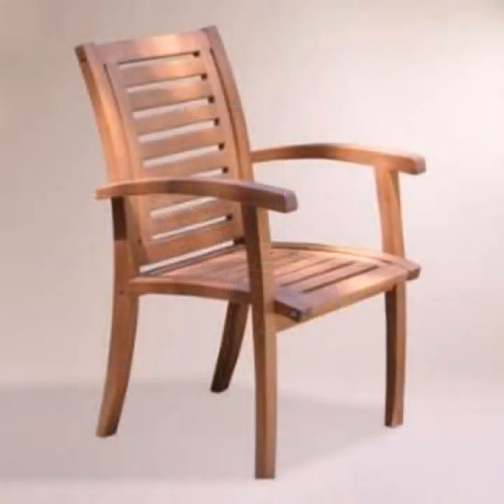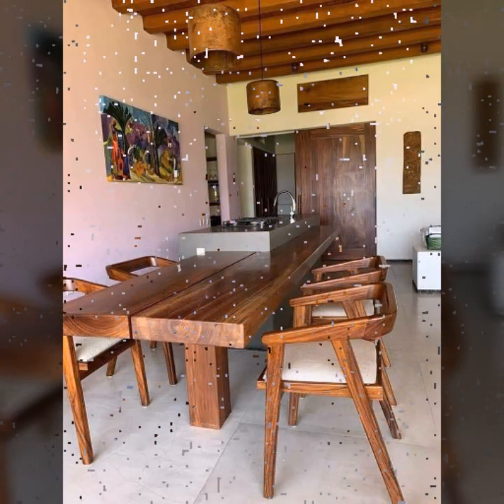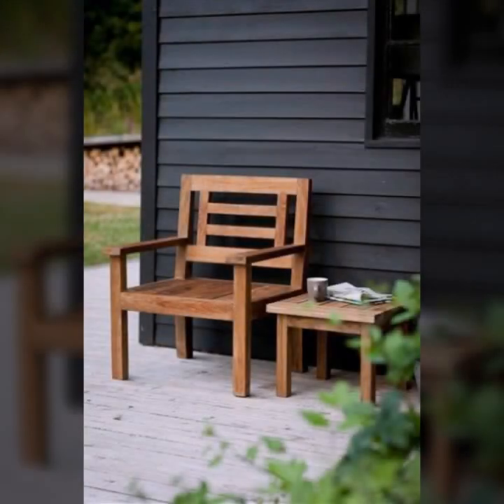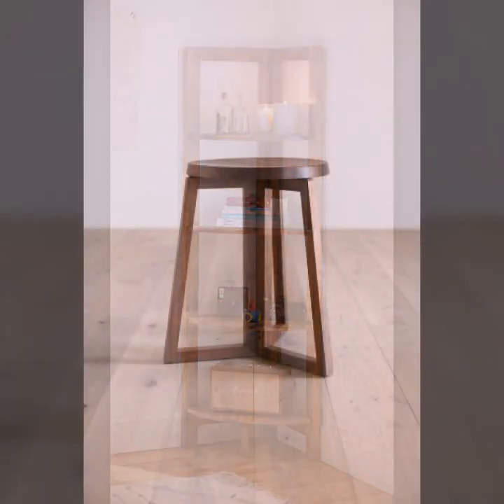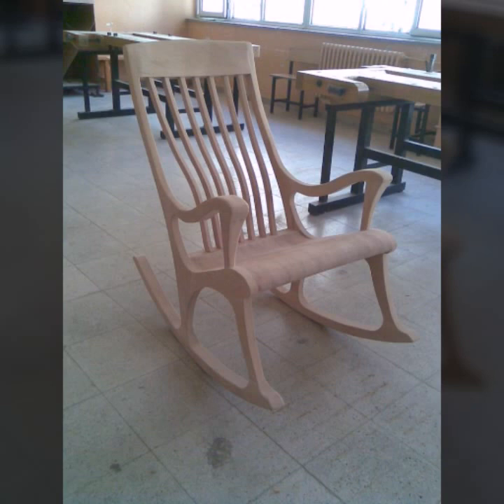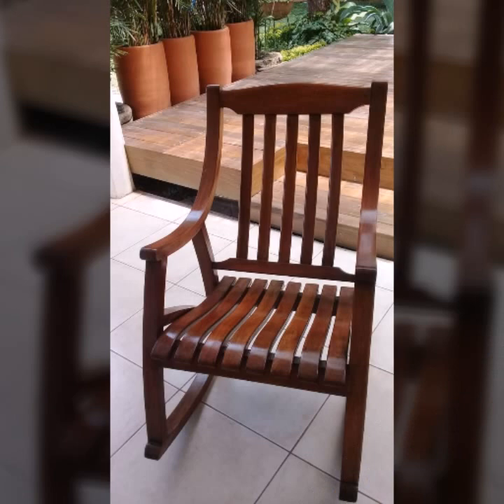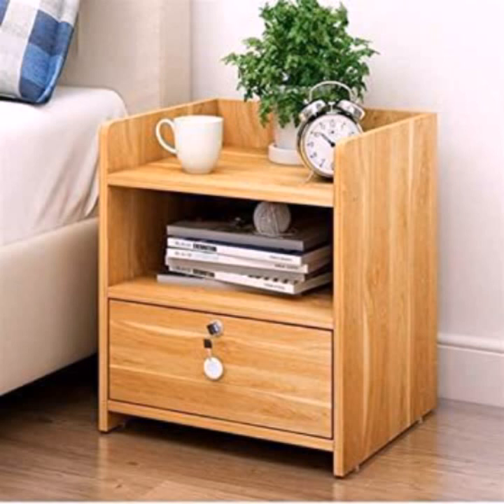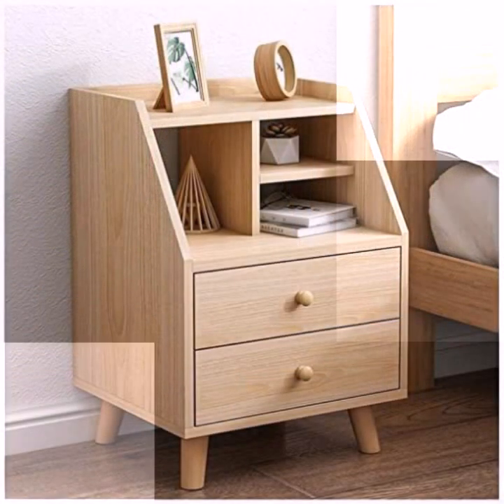TOP 50 BEST NEW IDEAS OF BEAUTIFUL EASY TRENDY WOOD WORKING IDEAS WOODEN PROJECTS/FURNITURE DESIGN